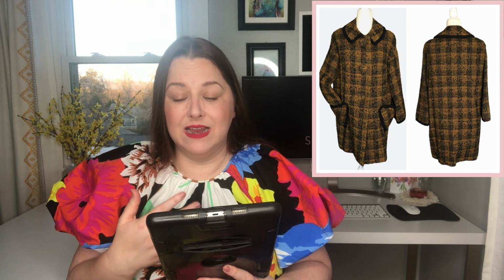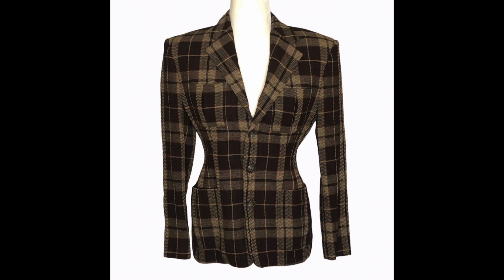How Much Money Did I Make? | Gross & Net Profits | VSCO Aesthetic Vintage Sweater Weather Box Update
I've mentioned how excited I am to share this recap with you in a few of my what-sold videos because these items are moving out the door at a phenomenal price.

I've sold thru 63% of this box so it is time for a proper recap.  My original gross projections (based on the end of April comps) came in at $1,156-1,726, and while optimistic of such a high return, I also felt the numbers were quite advantageous.

To date, I have sold 12 of the 19 items and grossed $751.54.  With a 66 ROI that means I have a net of $496.49.  Oh, and if I wasn't already on my way to becoming a vintage reseller the $60.84 average sale price is certainly motivation!

I still have 7 items to sell valued at $543-788. If I sell through the rest at regular price with the same 66% ROI I have the potential to net $856-1,107 on this box!  That's on a $116.50 investment! 😳 Hell, yeah! I'll do that ALL.DAY.LONG.

➡️ Have you ever purchased from Jomar?  Were the items you purchased vintage? Did you turn a nice profit?  I'd love to hear about your experiences.

Sequels eBay Store
Sequels Etsy Store

🌸 Save Big:
Poshmark $10 Credit: SEQUELSBOUTIQUE

🌸 Tools I use:
Thank You Stickers - t.ly/XJAc
You've Got Great Taste Stickers - t.ly/xjjW
Tissue Paper - t.ly/SeJc
Leather Brush
Dr. Martens Wonder Balsam
Folding Board
Clothing Rack
Shoe Rack
Foam to Fix Leaning Mannequin